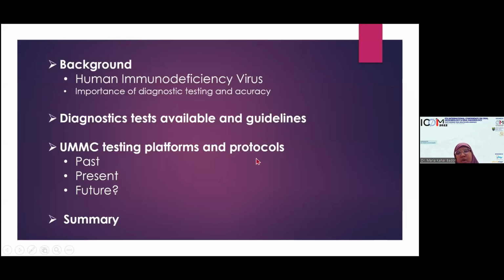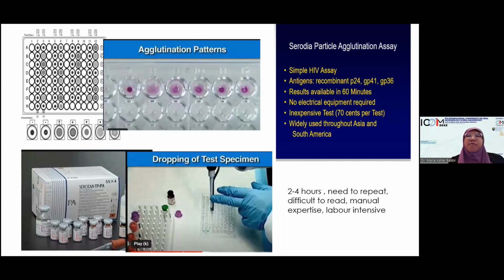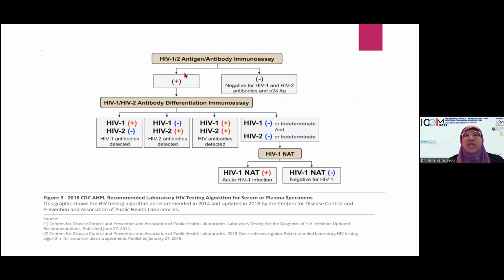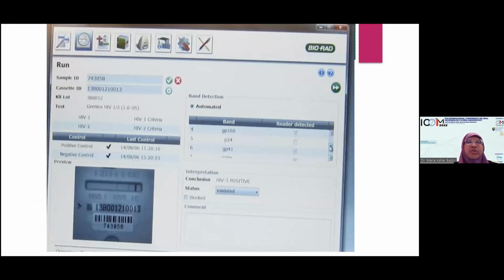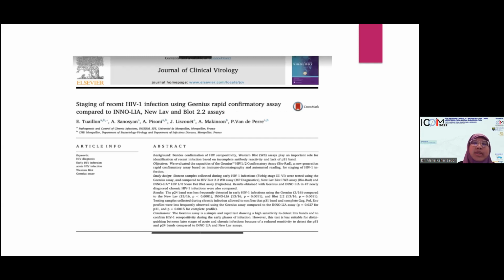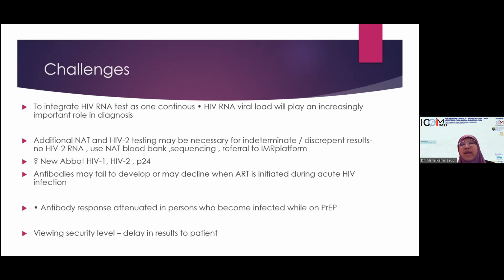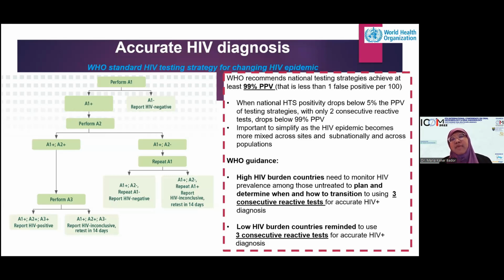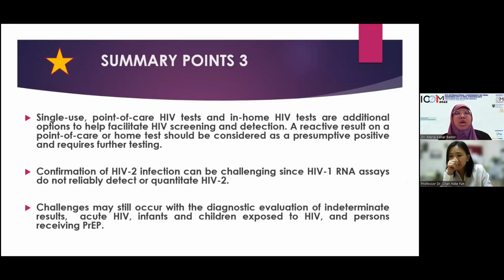HIV Diagnostics Update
B@UMHealth 2023 | Episode 9

Title: HIV Diagnostics Update

Speaker: Dr. Maria Kahar Bador (Department of Medical Microbiology, FOM)
Moderator: Professor Dr. Chan Yoke Fun (Department of Medical Microbiology, FOM)